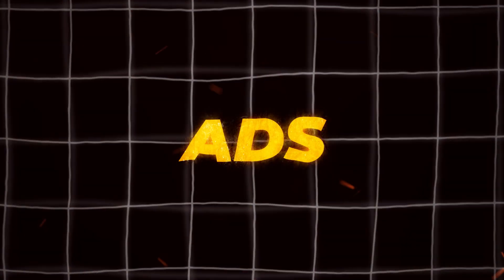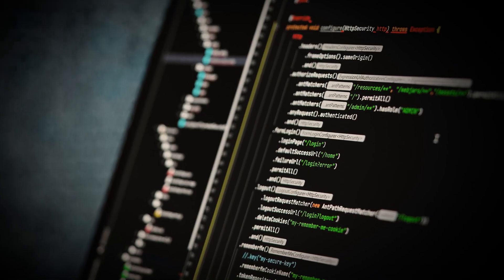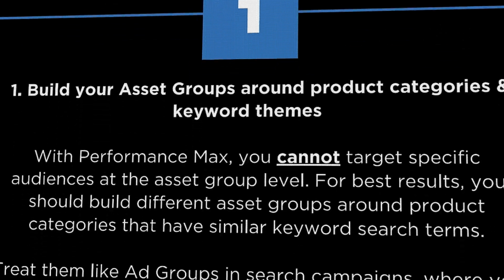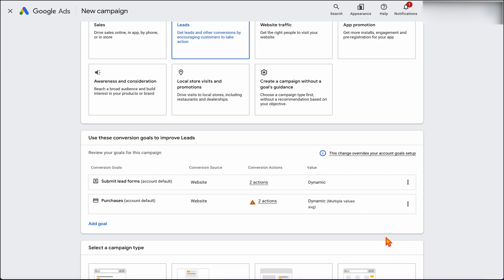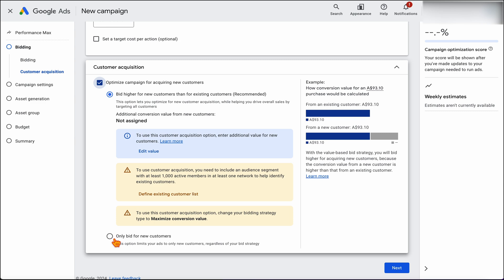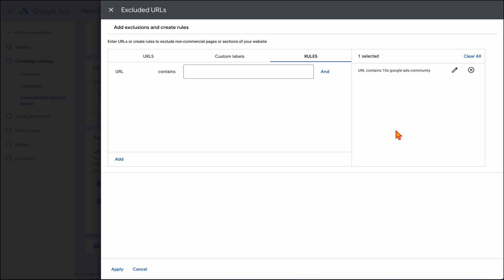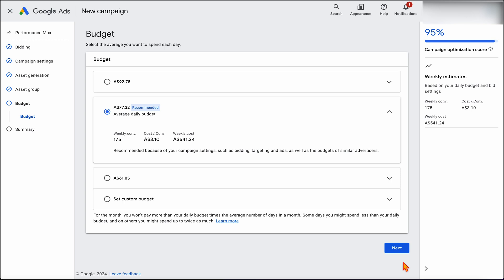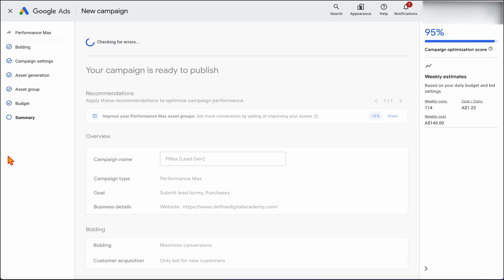Performance Max Campaign Set-up for Service Based & SaaS Businesses [Updated for 2024]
Google Ads - like Google Ads does - has changed some of the set-up options for Performance Max campaigns, so I am going to give you the updated step by step version for setting up a Performance Max campaign in 2024.

This video is for Serviced Based businesses, online coaches and SaaS businesses. So if you are an ecommerce business check out this Performance Max set-up video tutorial

👉 Get your copy of my Updated Performance Max campaign set-up guide for Service Based Businesses